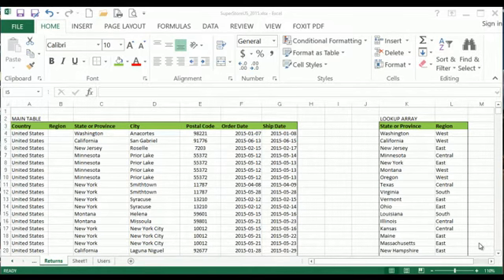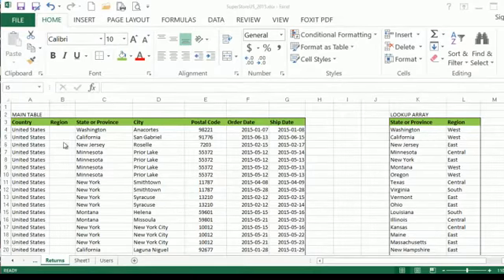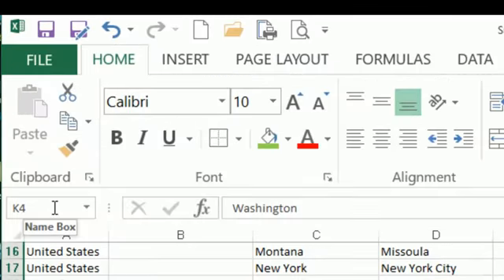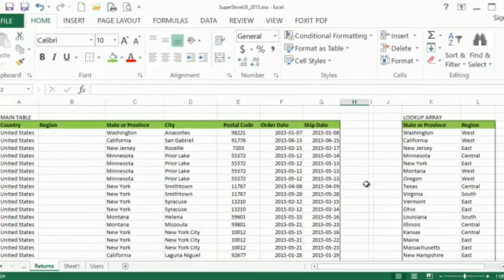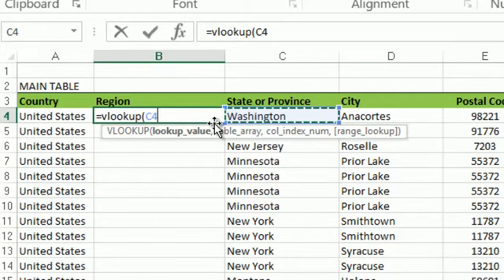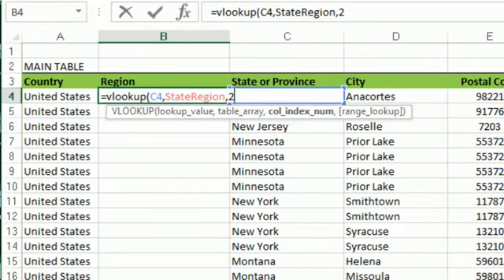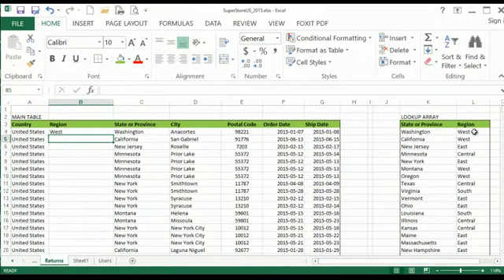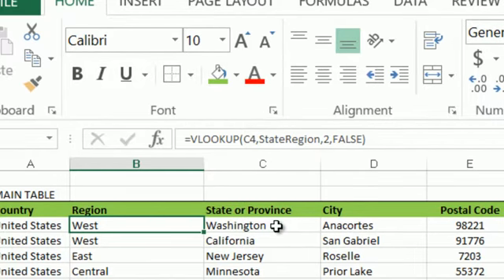Vlookup Tutorial - simple way to perform a vlookup